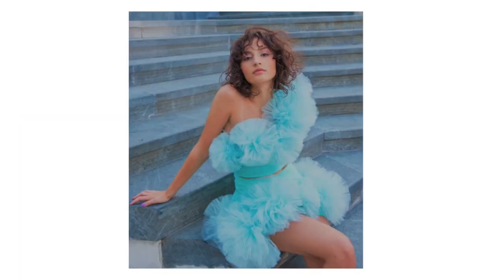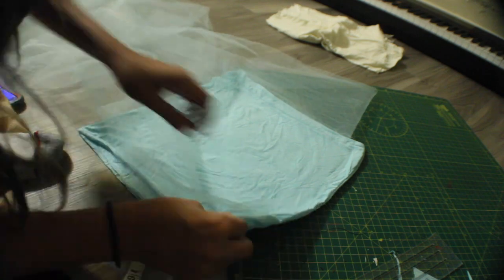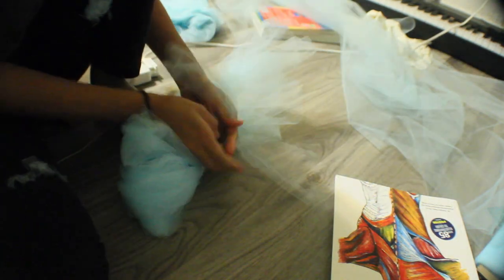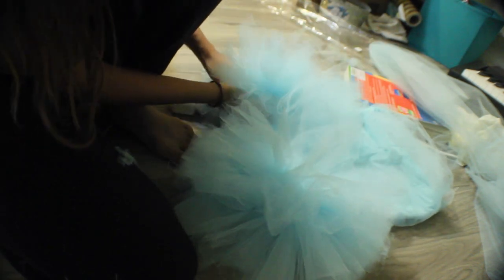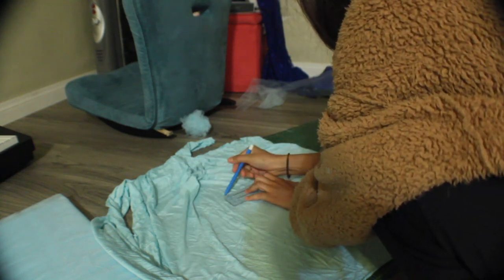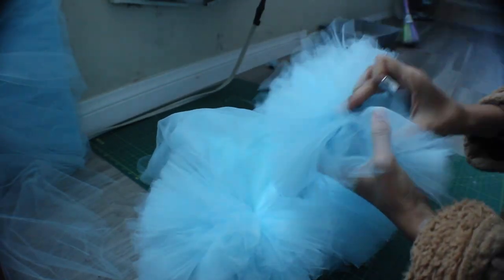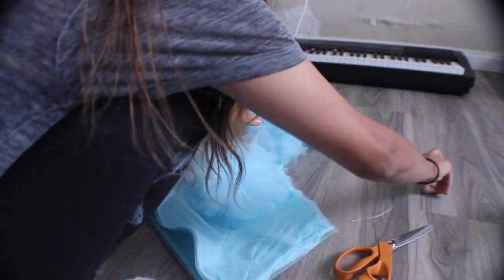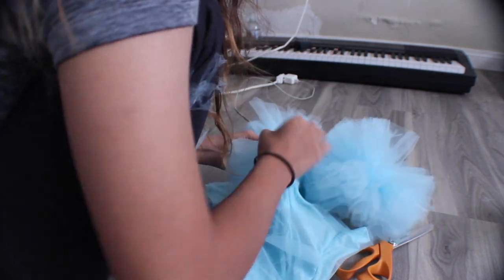DIY TULLE DRESS